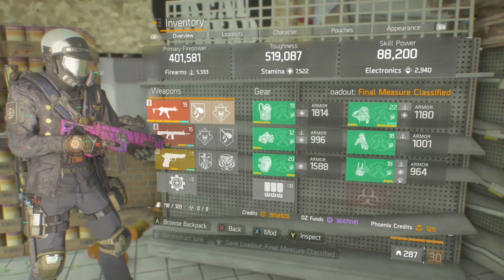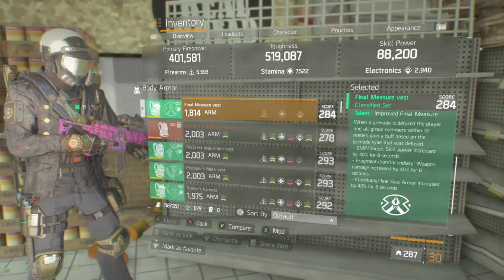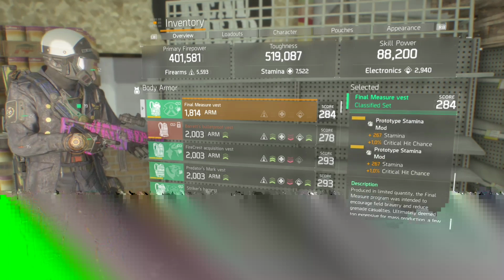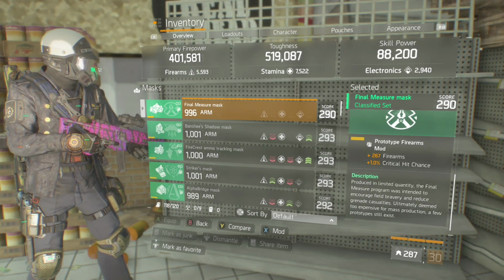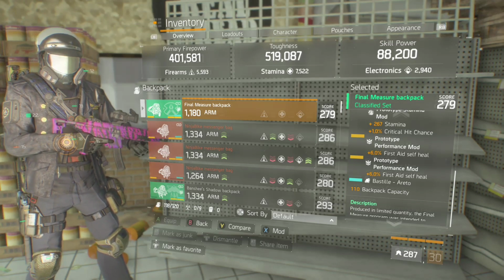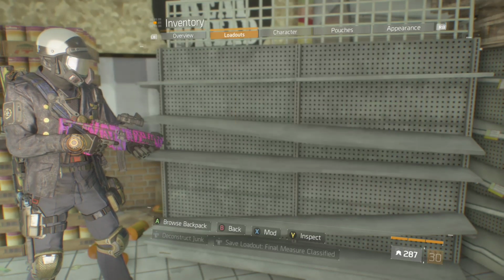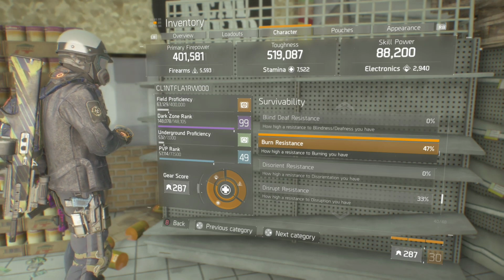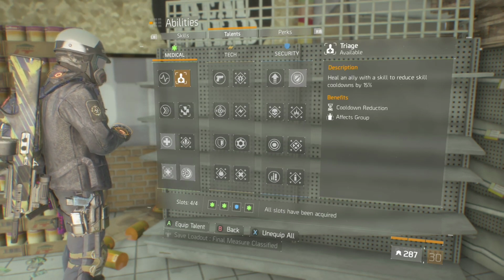The Division - Final Measure 1.8.2 build guide / Max Crit Chance / PVP and PVE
Hey I'm CL1NTFLA1RW000 and welcome to another of my The Division build videos. This video is all about Final Measure and an alternative way how to build it in 1.8.2. It's for PVP and PVE.